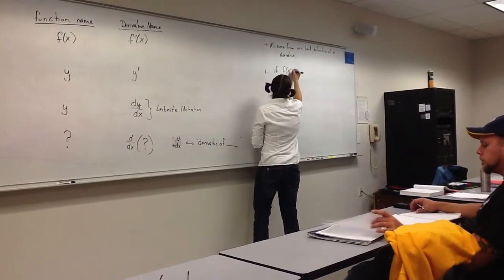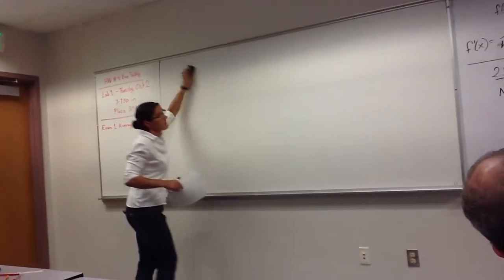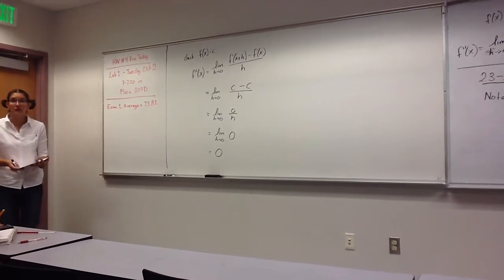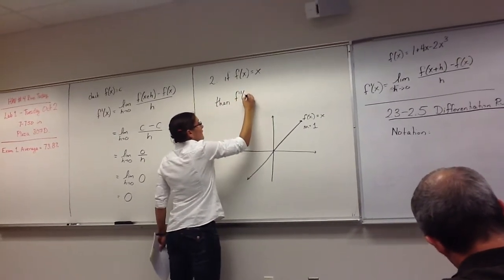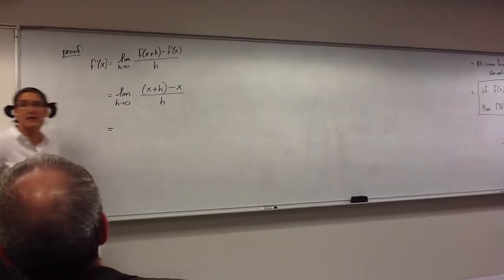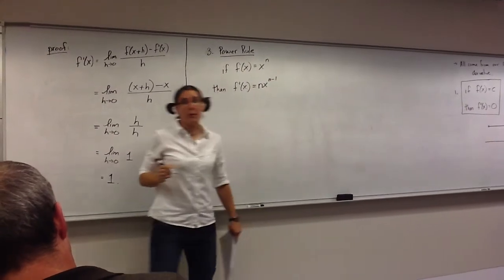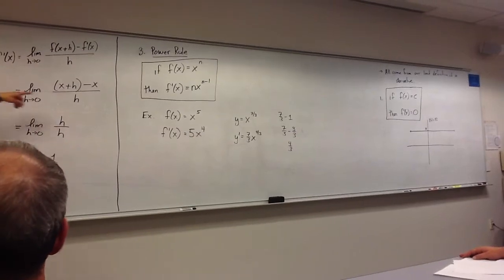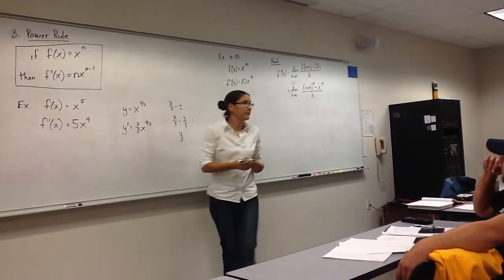Differenition Rules 1 - 3 017